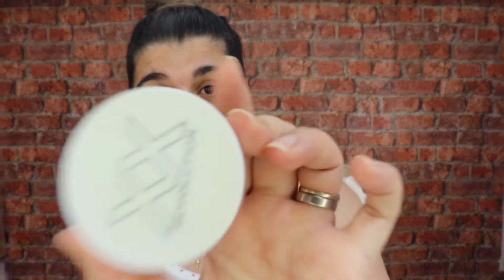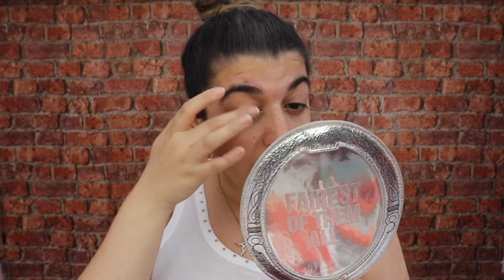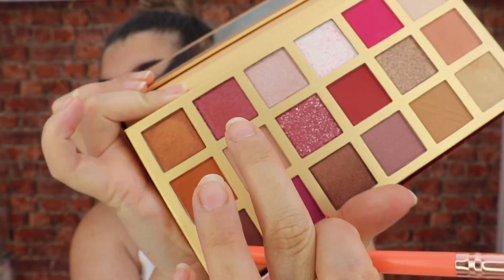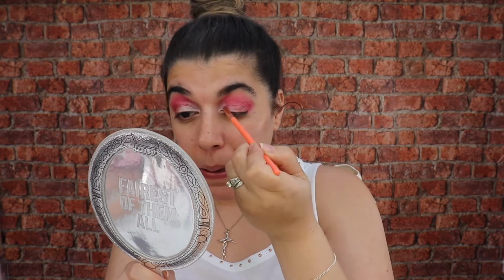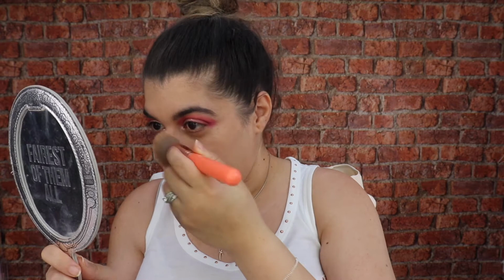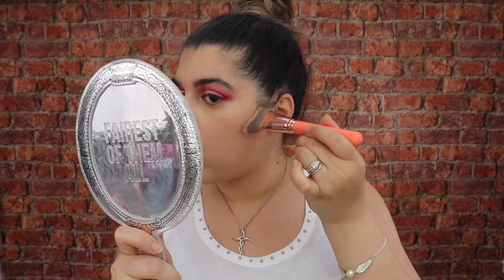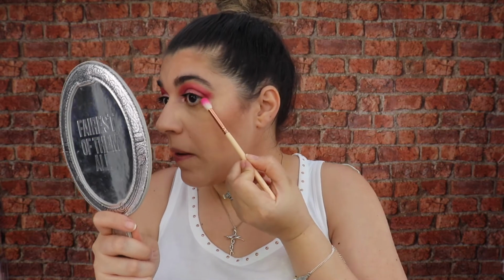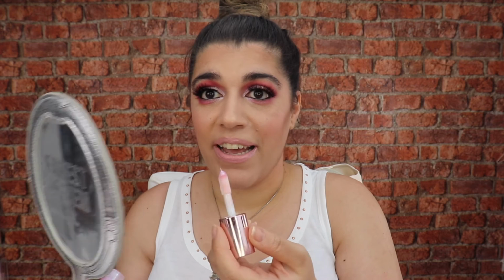INSTAGRAM CHOSE MY PALETTE | XX REVOLUTION MAKEUP WEAR TEST | BEAUTY AND THE KIDS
Hey girlies, in today's video you chose the palette for me to try in xx revolution makeup wear test. I was so overwhelmed by how many of you voted. Enjoy!! Let me know what you think...

(ON OFFER £6)

OR

Send PR:
BEAUTYANDTHEKIDS
SUTTON COLDFIELD
B73 9FW

Equipment used:
Camera: Canon EOS 800D
Editing programme: IMOVIE

I would love any feedback and comments to help improve my channel.  I am for polite criticism but no negativity is allowed on my channel.  I believe in everyone has an opinion but there's no need to be nasty.  Put yourself in the shoes of those who are trying to earn a living or just pass time doing what they love.  My children are part of this channel so any rudeness will be deleted and blocked.

Don't forget to believe in yourself and just do you.
xx